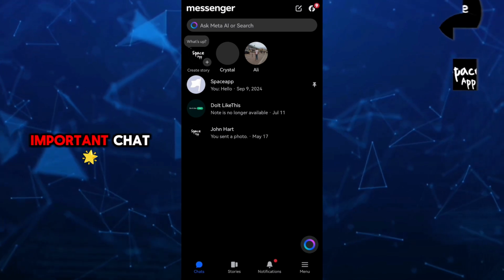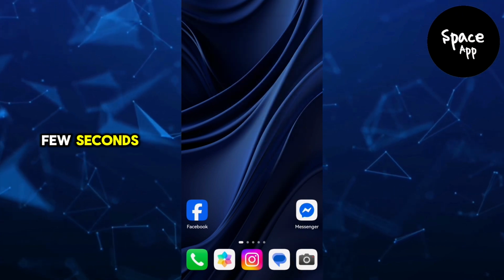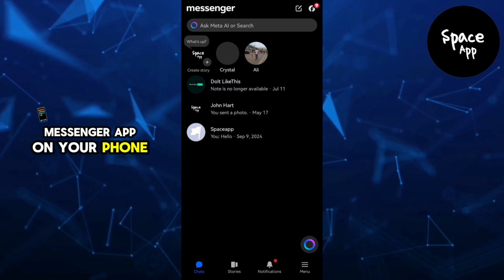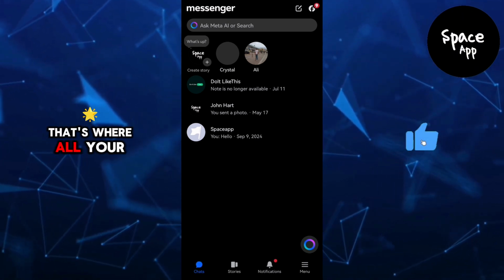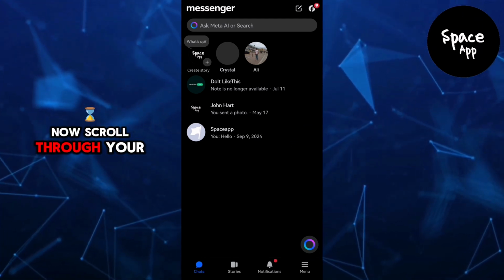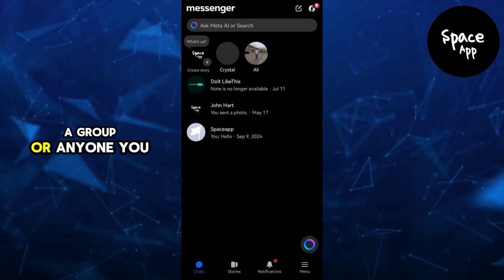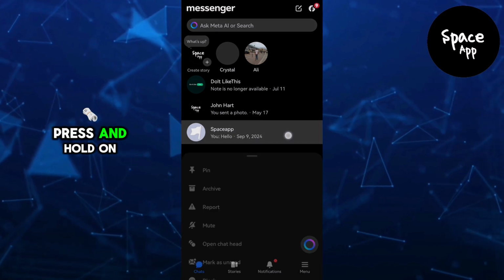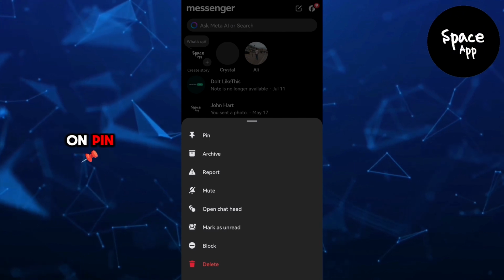How To Pin A Chat On Messenger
Description:
Keep your favorite chats at the top! Pinning a conversation on Messenger ensures it's always easy to access without scrolling.